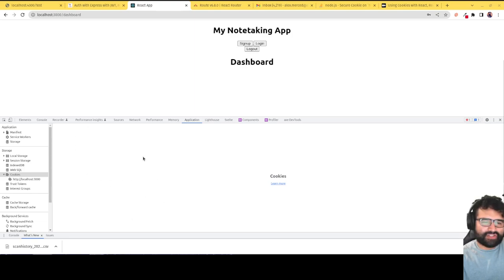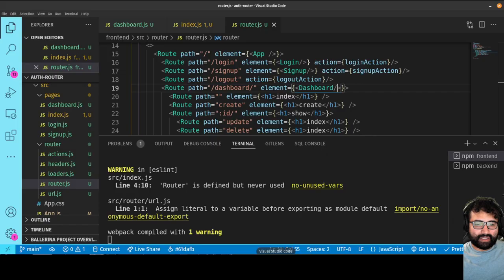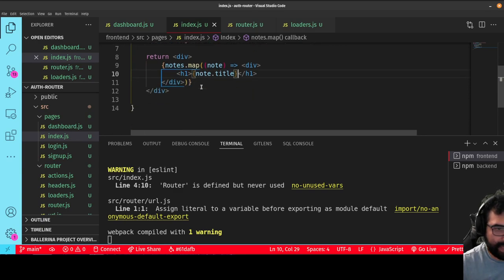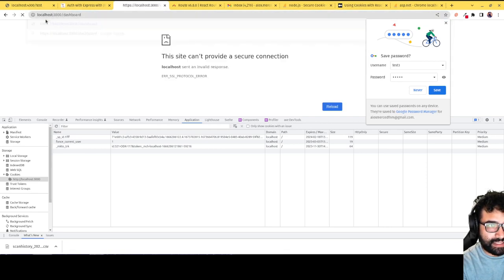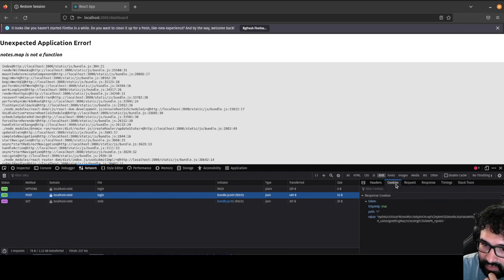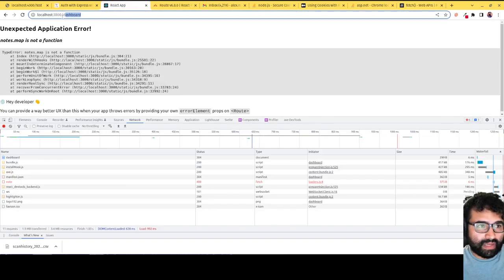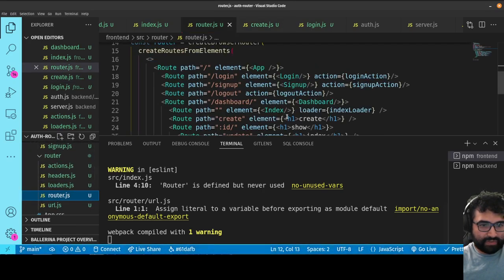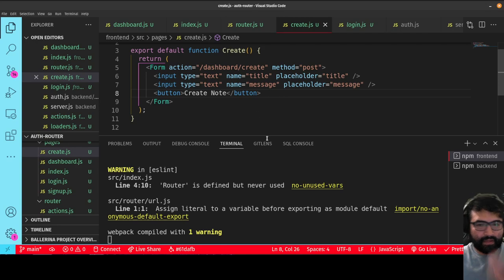AM Coder - Express-React-Auth - 2023 - #6 - Index, Create, Credential Cookies